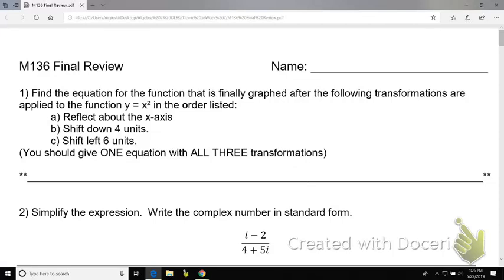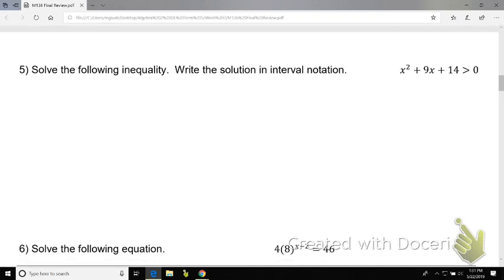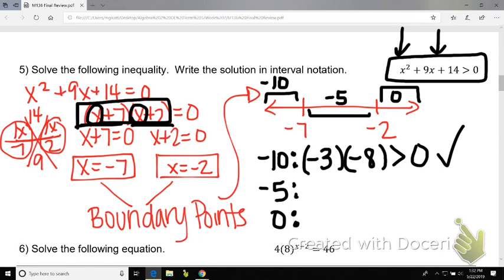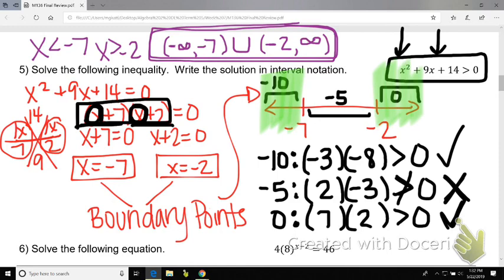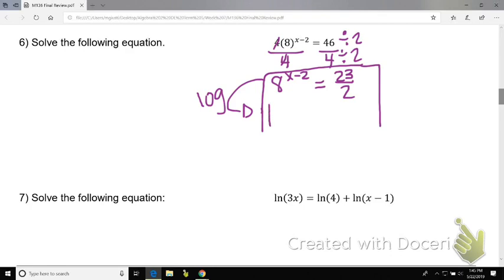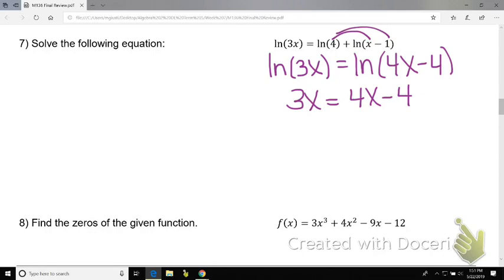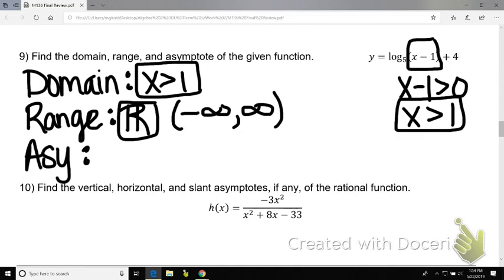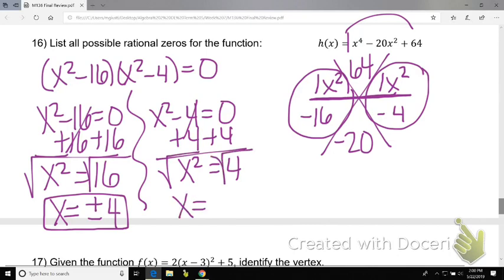Ivy Tech Practice Final UPDATED